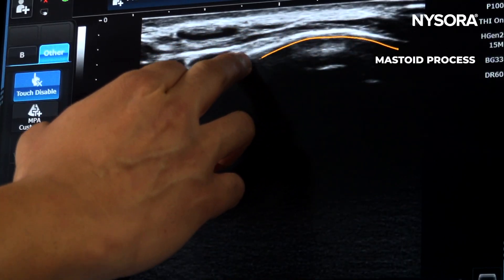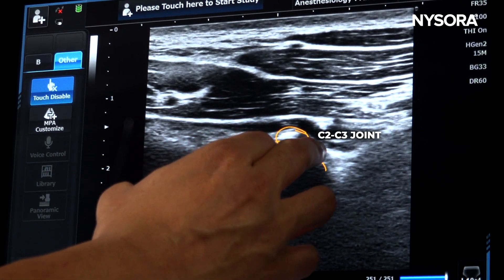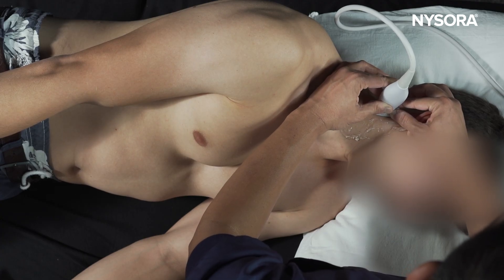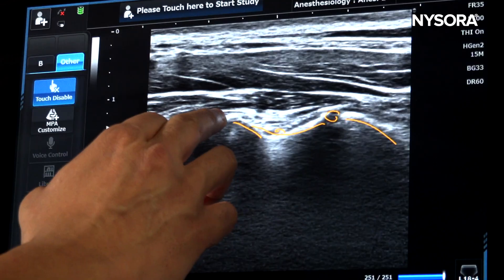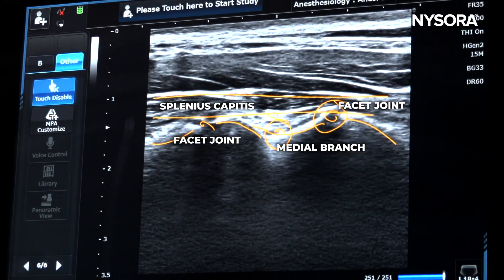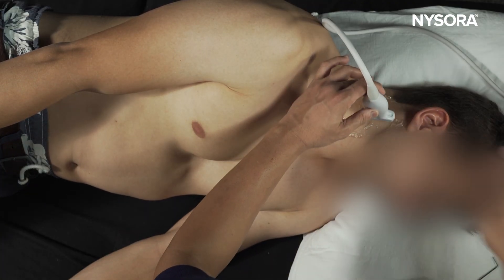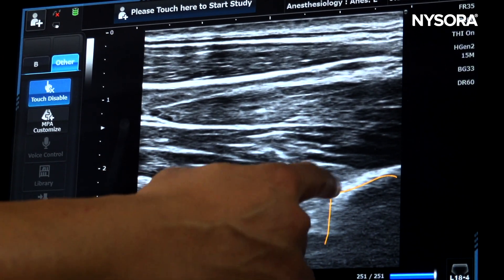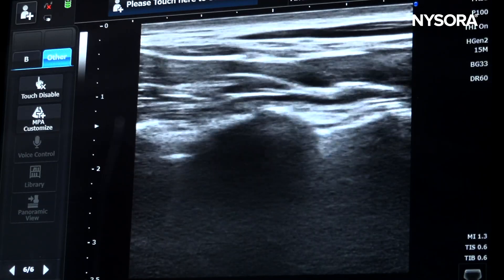Ultrasound-Guided Cervical Facet Joint Injection and Medial Branch Block NYSORA (Freemedbooks.com)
Ultrasound-Guided Interventional Pain Procedures Manual PDF + 48 Videos 4K
Ultrasound Guided Interventional Pain Procedures Manual PDF – Essential Reference for Pain Specialists
The Ultrasound Guided Interventional Pain Procedures Manual PDF is a comprehensive and practical guide designed for anesthesiologists, pain specialists, and healthcare professionals working in interventional pain management. This manual provides step-by-step instructions for performing a wide range of ultrasound-guided procedures, ensuring greater accuracy, safety, and effectiveness in clinical practice.
Key features of the Ultrasound Guided Interventional Pain Procedures Manual PDF:
Clear, detailed explanations of ultrasound-guided pain procedures.
High-quality illustrations and ultrasound images for better understanding.
Practical, step-by-step guidance suitable for both beginners and experienced clinicians.
Evidence-based approaches that enhance precision and patient outcomes.
This manual is not only a trusted educational resource but also a valuable tool for daily practice. Whether you are expanding your knowledge or refining your procedural skills, the Ultrasound Guided Interventional Pain Procedures Manual PDF is an essential addition to your medical library.